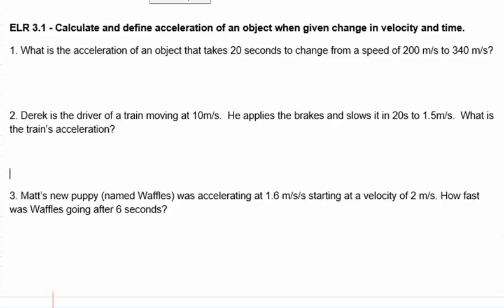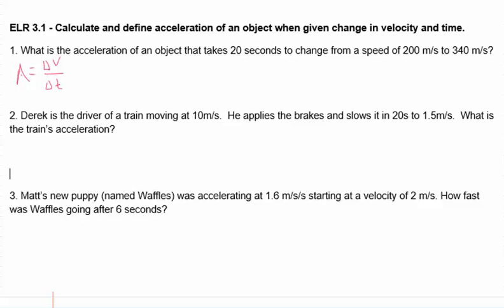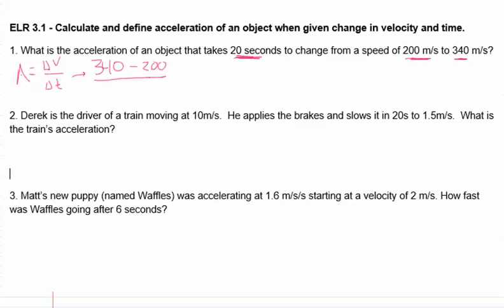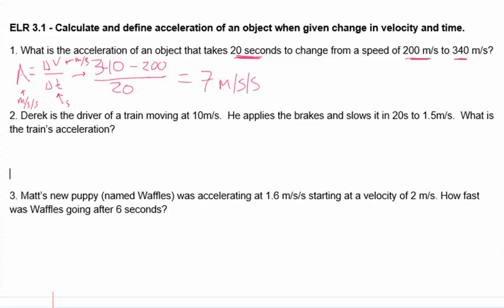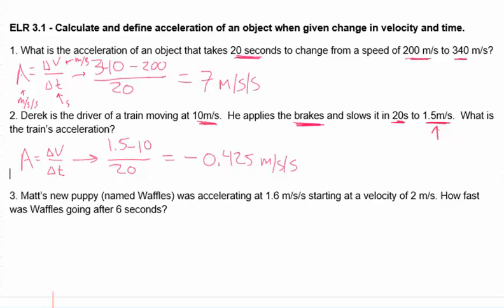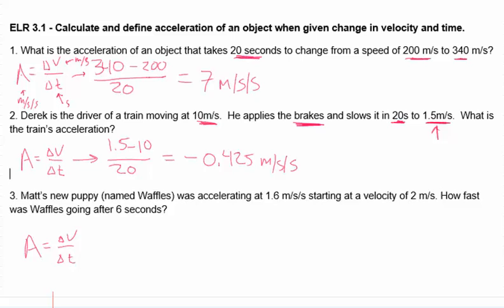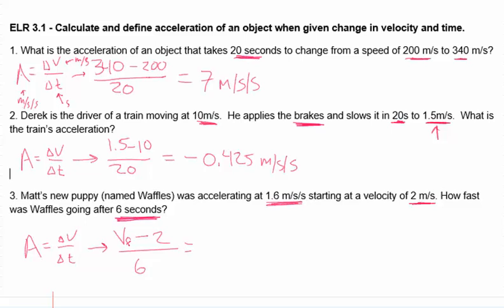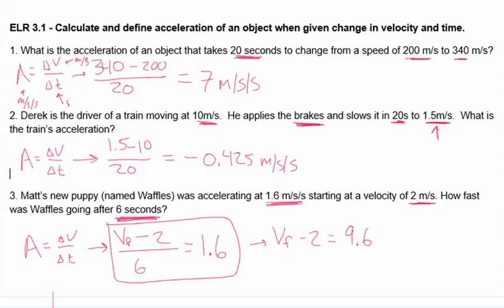Unit 3 Study Guide - 3.1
Study guide answers for 3.1